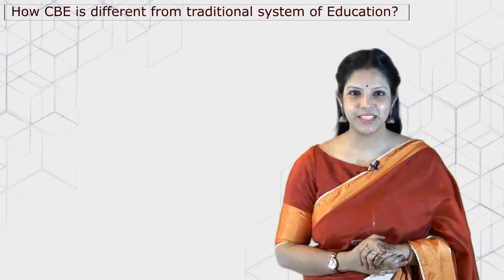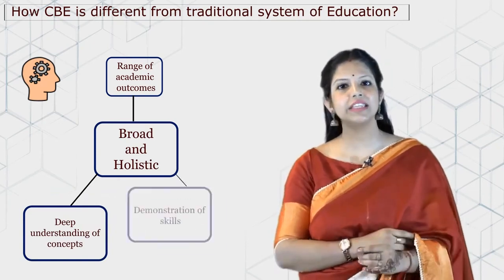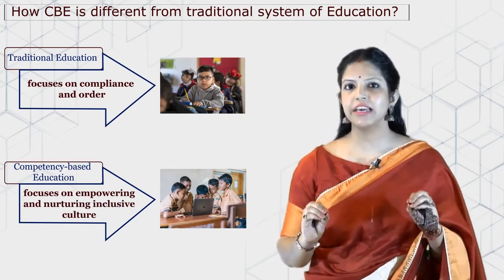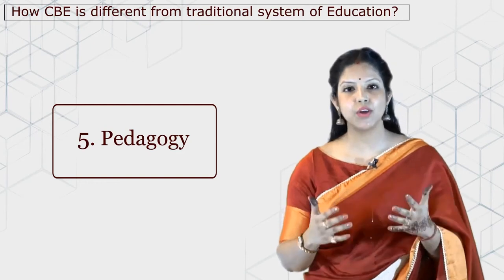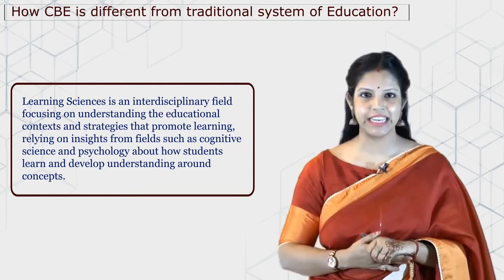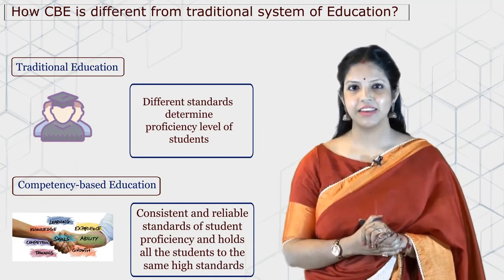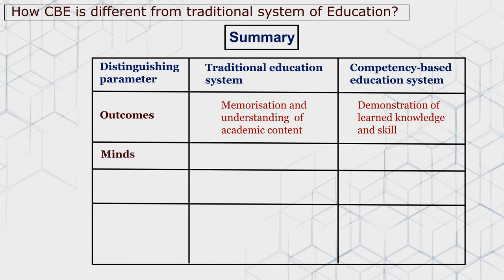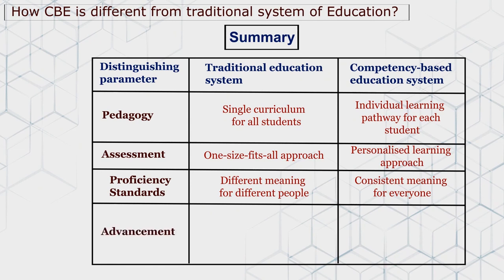Competency Based Education Module 1 Part 2